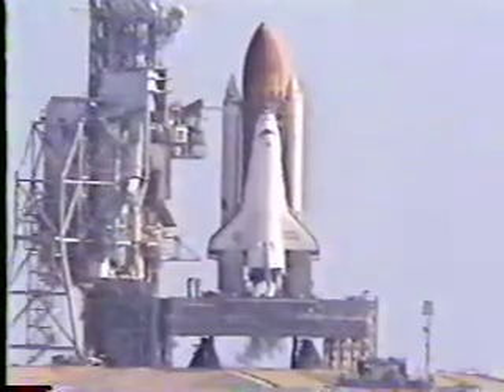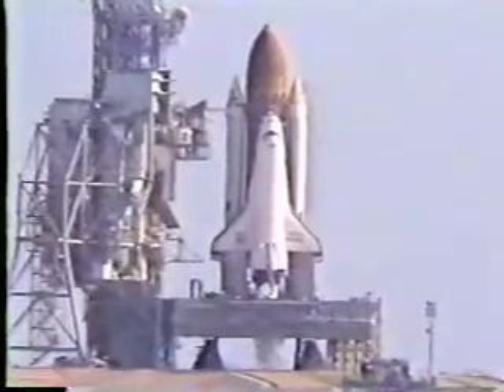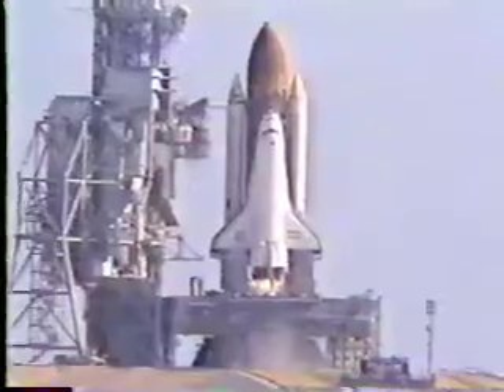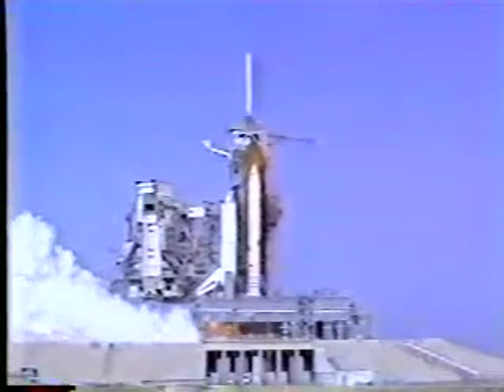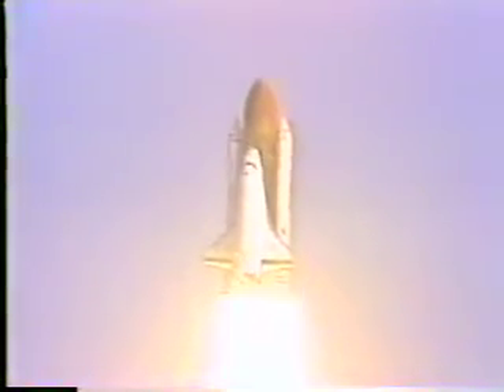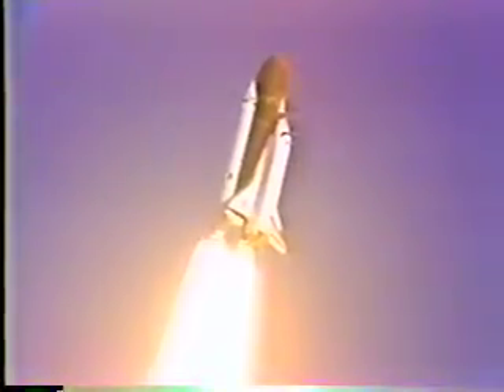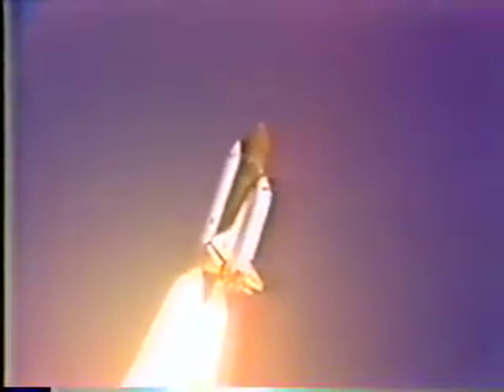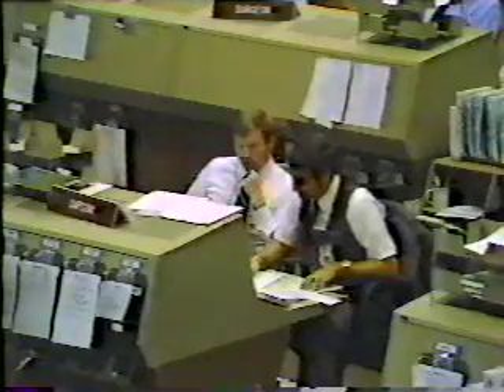STS-41D Launch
The maiden voyage of the Space Shuttle Discovery began with its launch on 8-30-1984 with the SBS-D, Telstar 3-C and SYNCOM IV-2 and the OSAT solar array experiment. NASA's Mark Hess and Steve Nesbitt commentating. Source NASA.